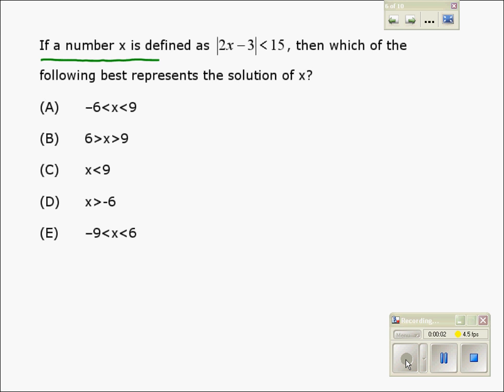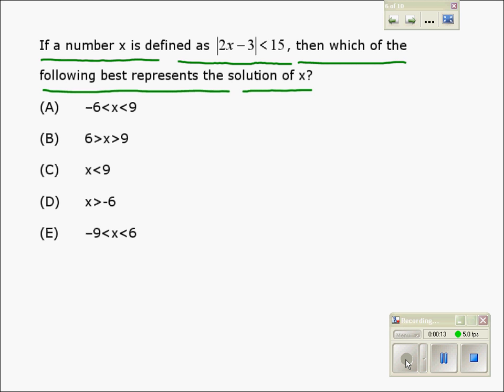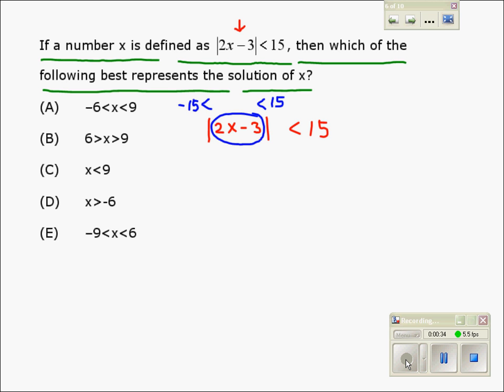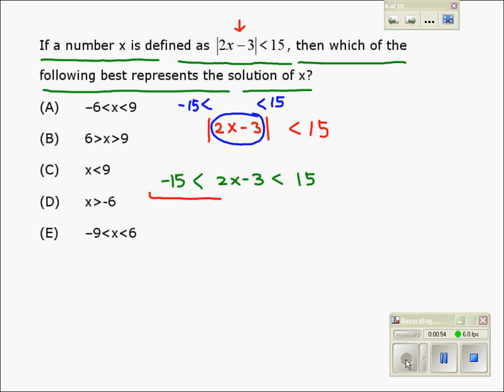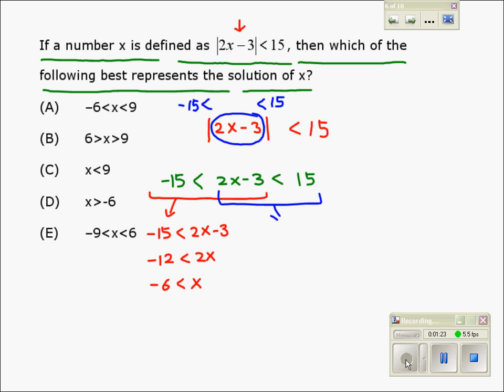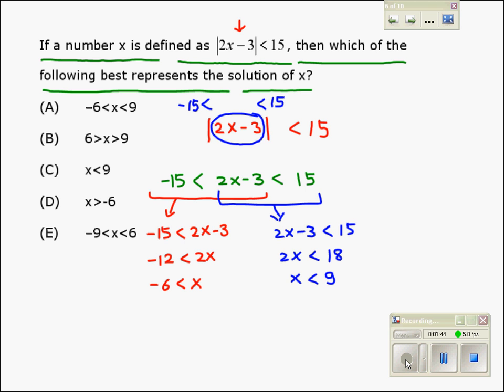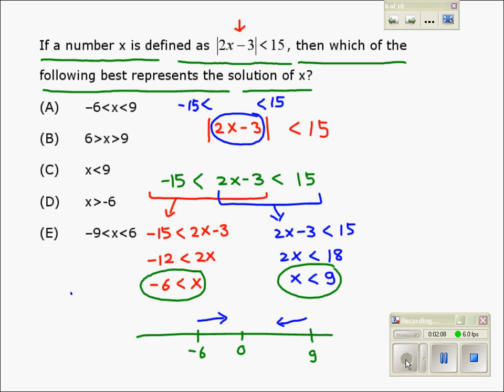GMAT Math Test Preparation